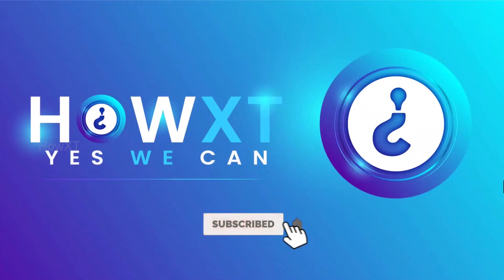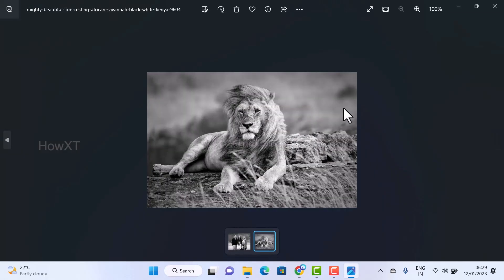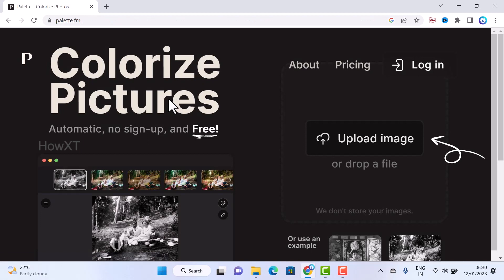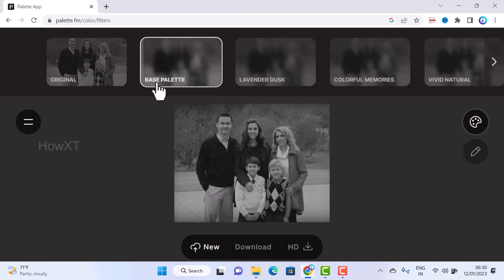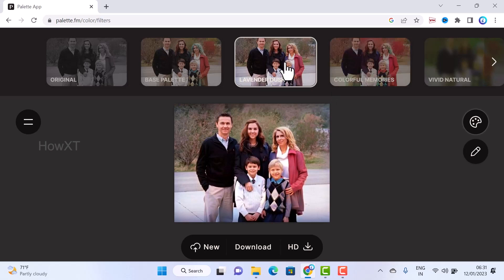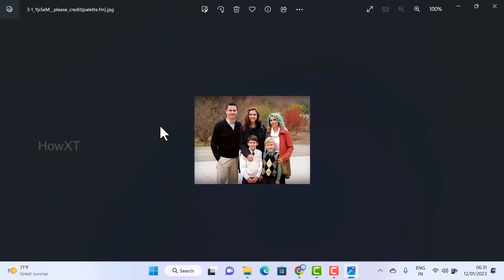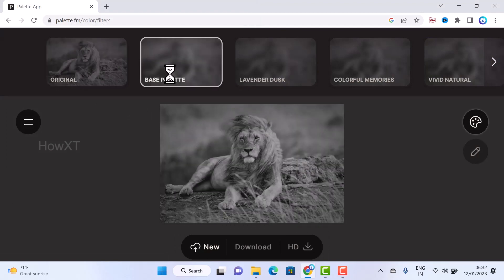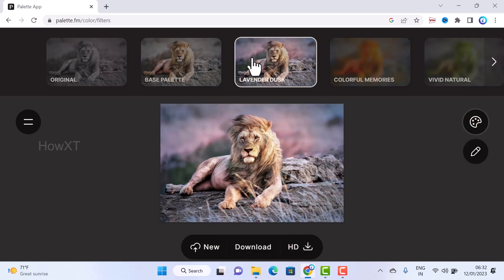How to change black and white photos into color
this video tutorial will help you How to change black and white photos into color